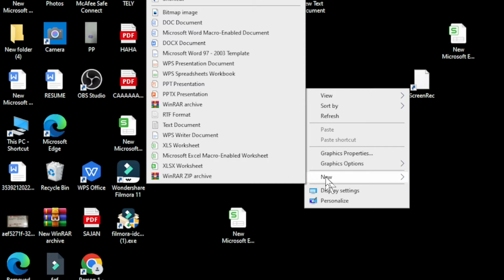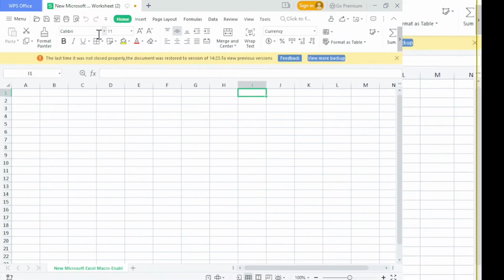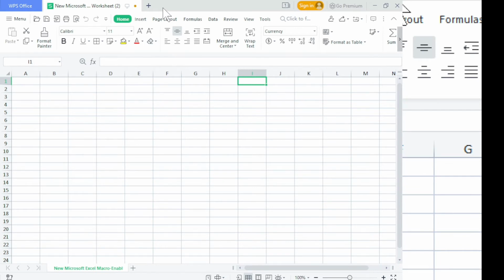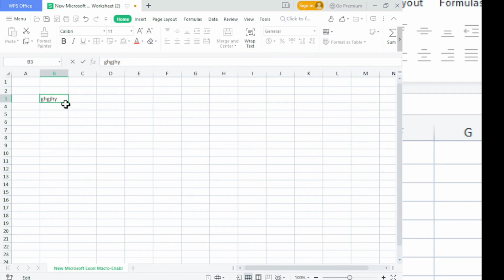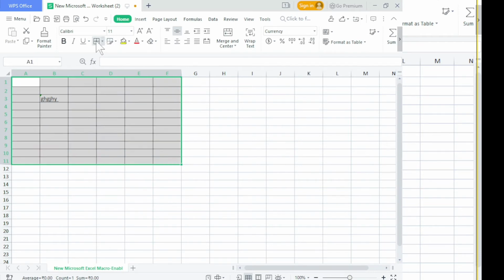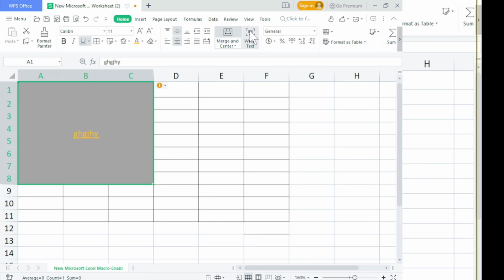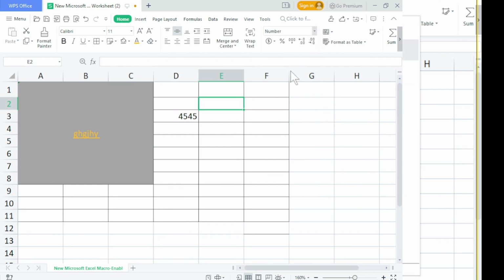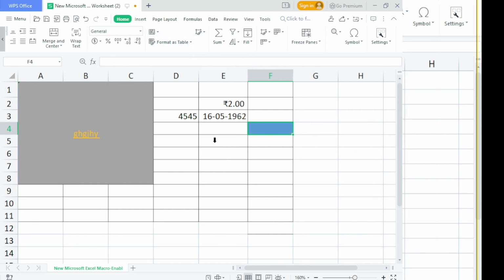WPS OFFICE Full APP Tutorial in ENGLISH | How to use WPS Office App - Hindi [WPS OFFICE Android App]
Get download & install Genuine MS office 365 For Lifetime Free | Microsoft 365 Apps for Enterprise
Hey Guys,
In this video you'll get to know different types of Laptop & which laptop to buy like Intel i3, i5, i7. Which laptop to choose Microsoft Windows vs DOS, How much RAM you need for your laptop: 2GB, 4GB, 8GB or 16GB. Difference between Intel & AMD. HDD vs SSD (Hard Disk Drive vs Solid State Drive). Where you should buy a Laptop in Online Market or Offline ?
I'll also Explain you what are the difference between Laptop & desktop (which one is better).
This is a simple Laptop Buying Guide in HINDI, You'll get the answers to your questions regarding Laptop buying in INDIA like What to Look for When Buying a Laptop, What configuration you should choose, Where to buy Laptop in INDIA - Online vs Offline. Which brand you can trust for buying a Laptop: HP, Acer, Dell etc.., How to buy Best Laptop in your Budget !

Queries Solved:
1) Laptop Buying Guide in INDIA
2) How to choose Laptop or Computers in HINDI
3) Which Brand is good for Laptop & desktop/computer
4) Which is Operating system you need to buy Windows or DOS (Disk Operating System)
5) What is the difference between Intel Processors i3, i5, i7 in HINDI
6) Laptop vs Desktop - Which one you should choose
7) What is RAM - Random Access memory & how much amount of RAM you need in Laptop ?
8) What is SSD - Solid State Drive in HINDI
9) Microsoft Windows vs Disk Operating System (DOS & linux)
10) Which Laptop Brand to Trust in INDIA: HP, Dell, Acer, Lenovo etc.
11) How to choose a perfect Laptop in HINDI according to your Needs

How to make Notebook paper in ms word, ms word me notebook page kaise banate hai,

Best FREE Microsoft Office Alternatives - WPS Office, LibreOffice, FreeOffice & more
arn about free alternatives to Microsoft Office, including WPS Office, LibreOffice, Google Drives (Docs, Sheets, and slides), Zoho Docs, and FreeOffice. Additionally, we also look at how you can use Microsoft Office for free on the web. These other apps all offer equivalents to Word, Excel, and PowerPoint.